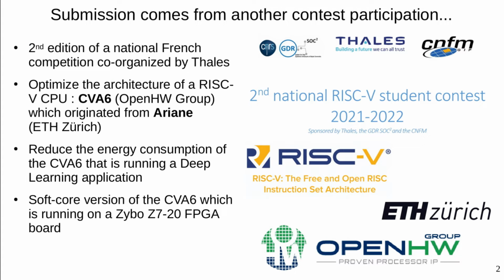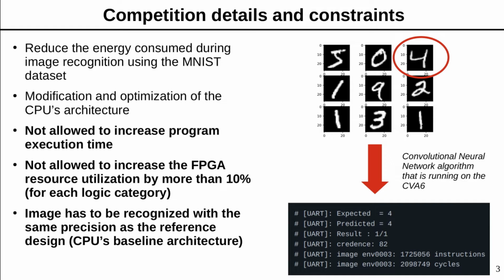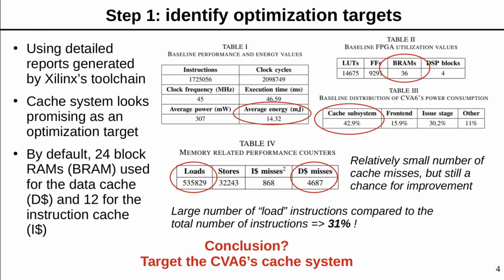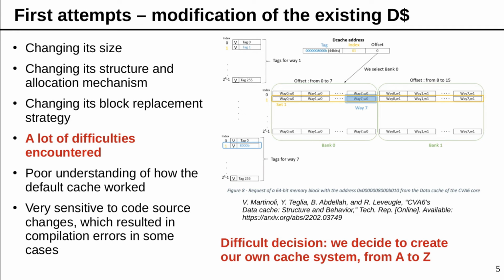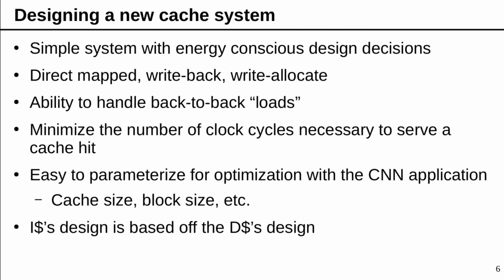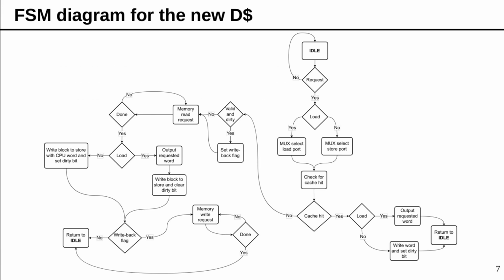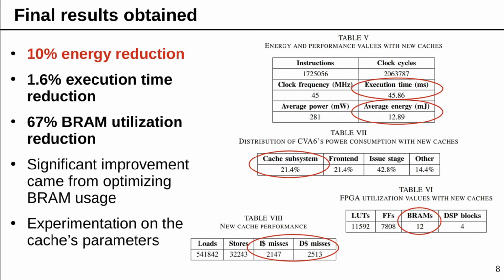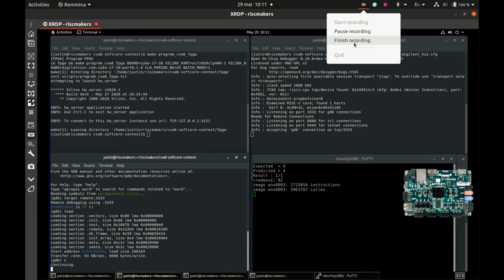Power optimization of the Ariane RISC-V soft-core CPU [xohw22-022]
This video is our team's submission to Xilinx's Open Hardware Design competition (2022).

[Project description]:
The energy consumption of an open-source RISC-V processor (Ariane) has been reduced by replacing its cache subsystem. A direct-mapped instruction and a direct-mapped, write-back, write-allocate data cache were developed, with an optimized energy usage. With these new caches, an energy diminution of 10% was achieved for a softcore FPGA implementation of the CPU running the MNIST Convolutional Neural Network (CNN) deep learning classification program. Execution time also improved by 1.6%, and block RAM (BRAM) logic utilization decreased by 66.6%.